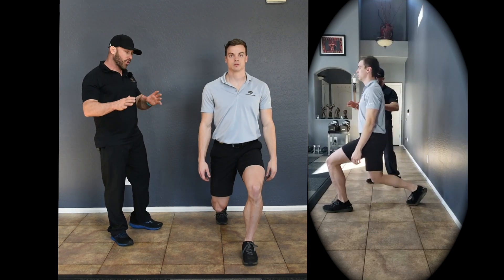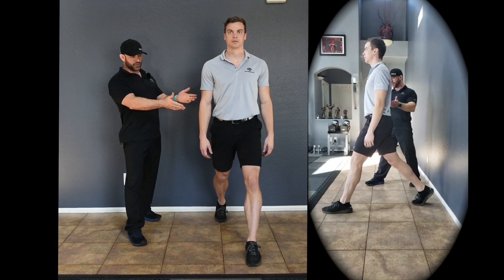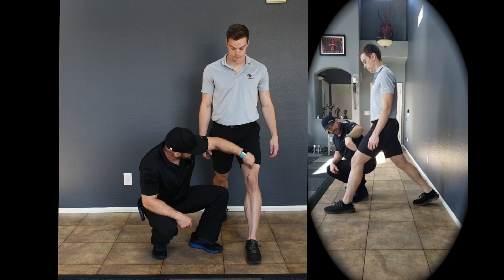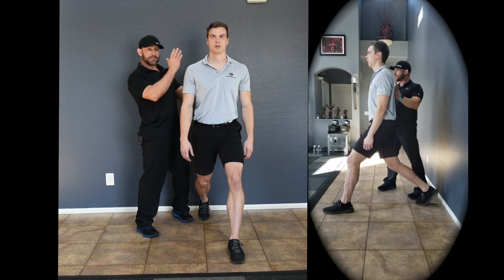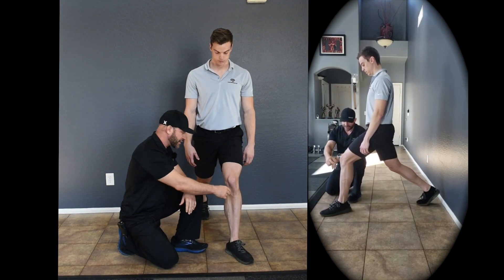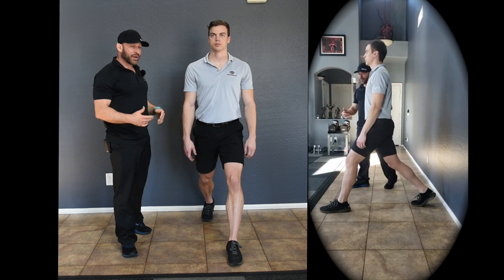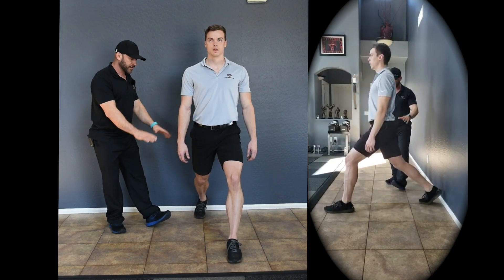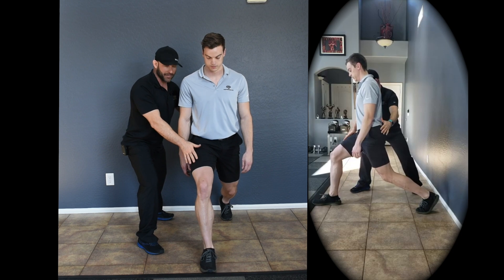Jumping Lunges Level 2